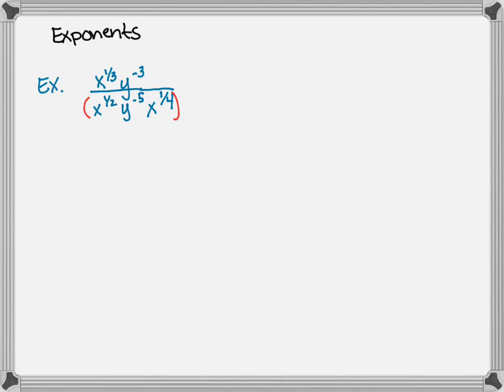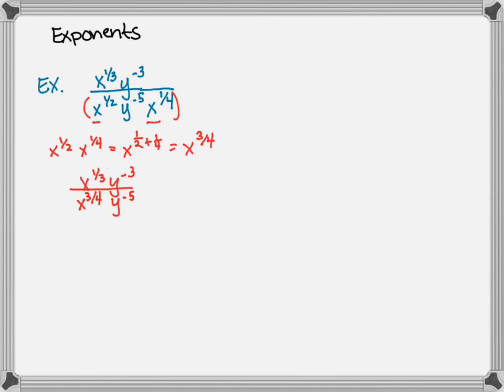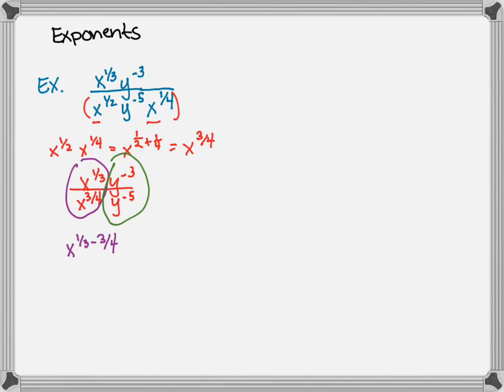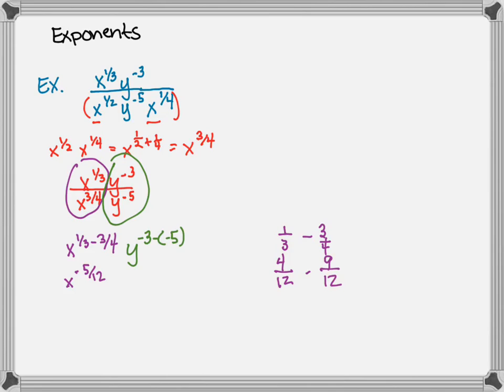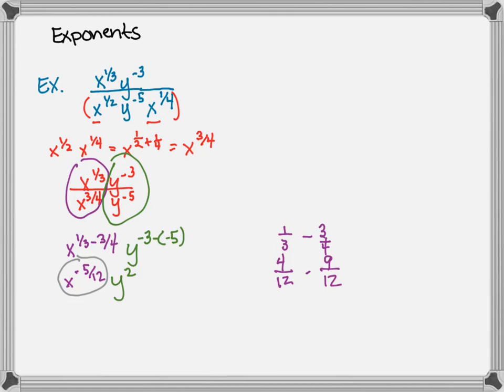1 3 Q11 Rational Exponents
MyOpenMath 1.3 Question 11 example